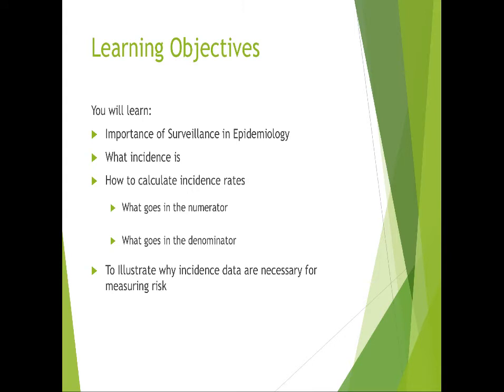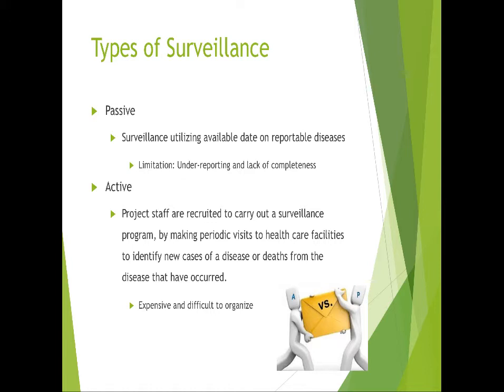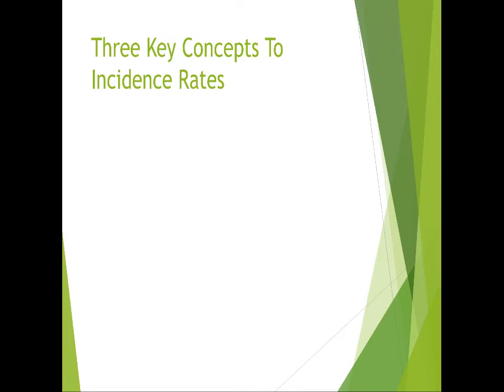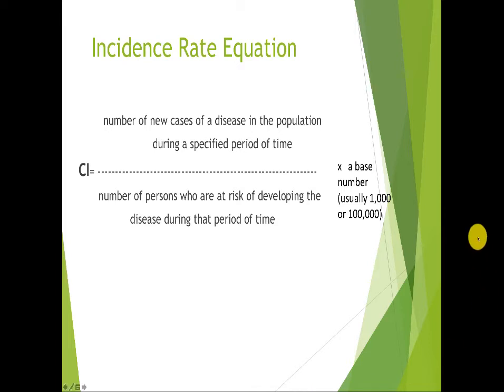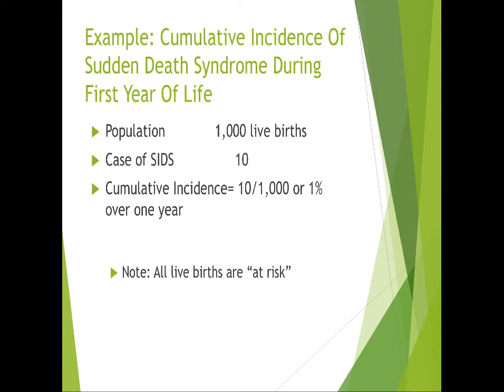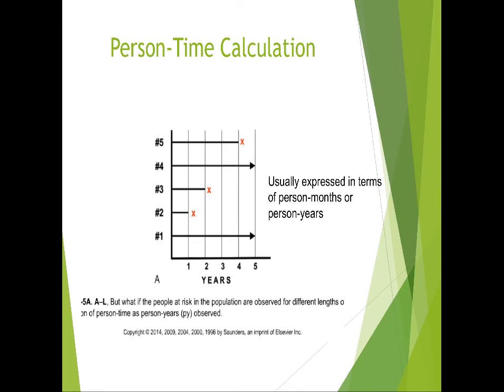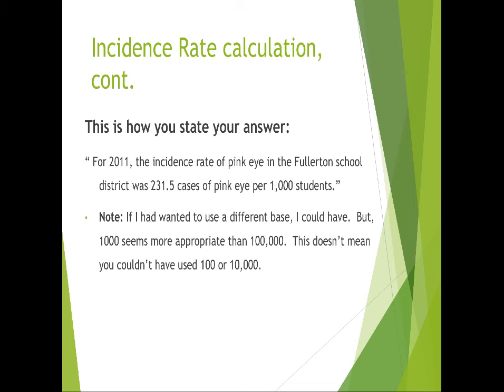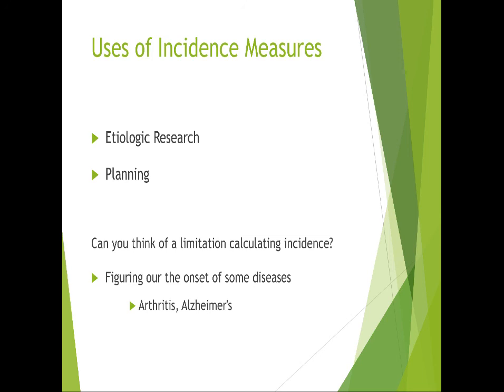Ch 3a IR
Incidence Rates and Surveillance